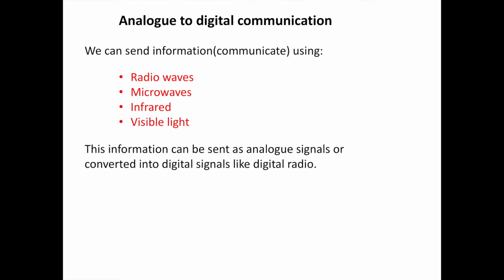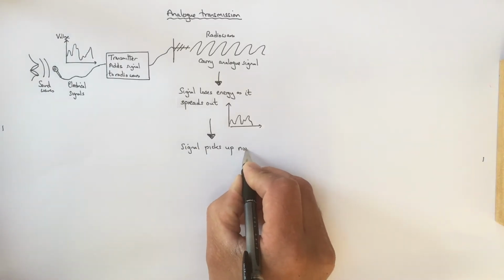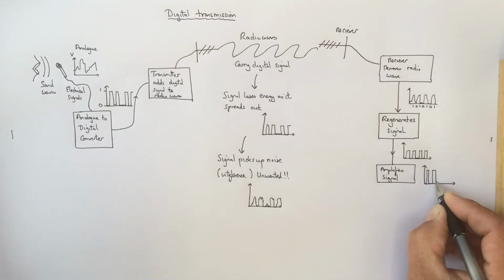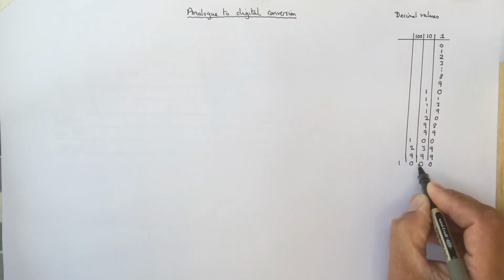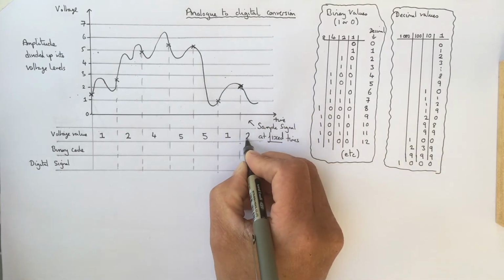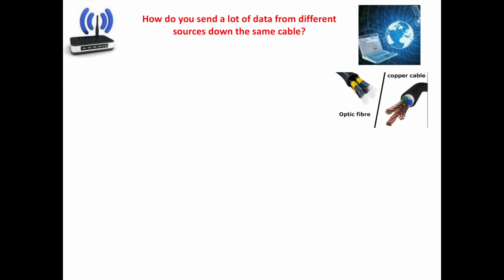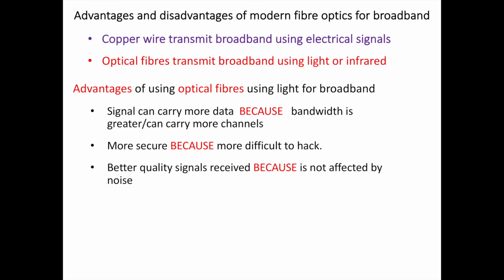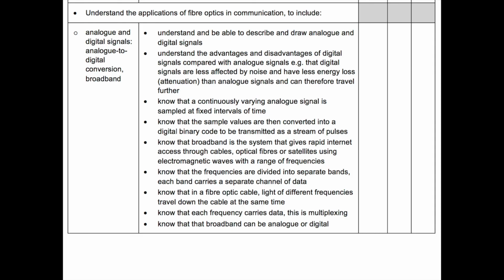Analogue and digital signals and broadband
This video covers what analogue and digital signals are. Why digital signals are better than analogue signals and how we convert analogue signals to digital signals. Finally the video covers what broadband is, and the advantages of optical fibres over copper wires.